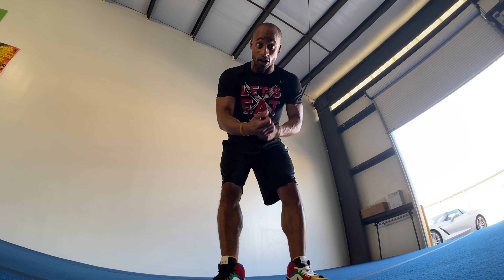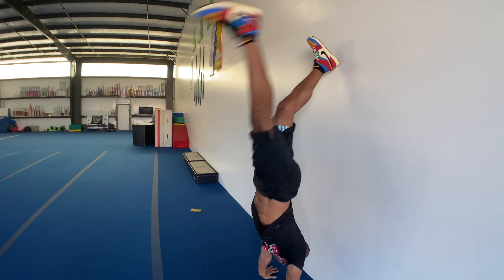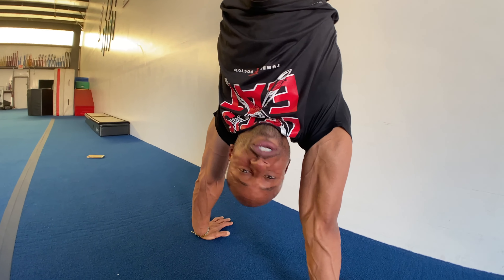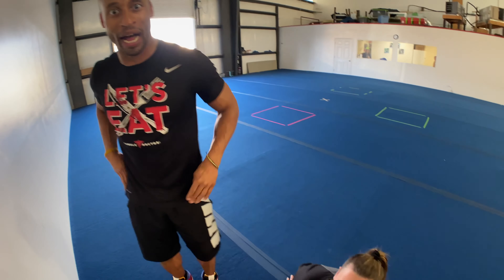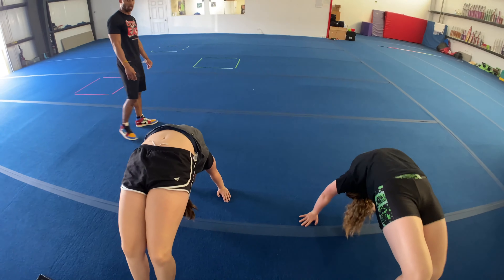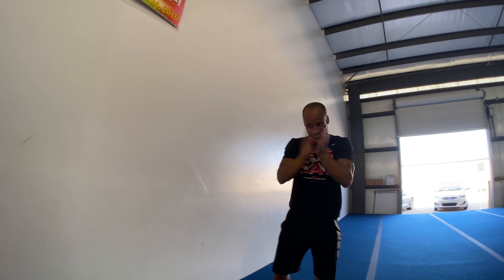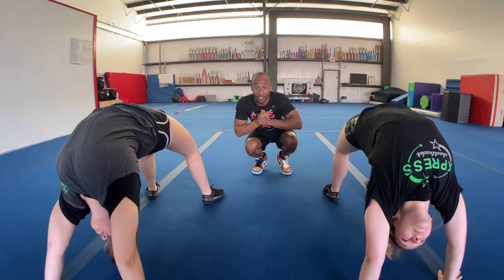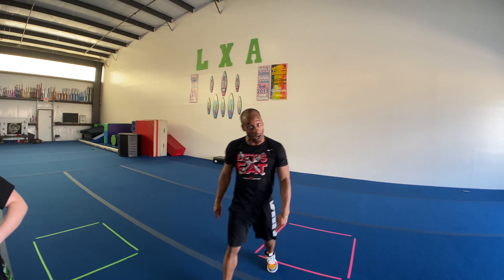How To Do A Backhandspring: A Checklist of Pre-Requisite Skills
Parents...This one is for you. I know you're frustrated. I know you're upset. I KNOW you feel like your baby should have their backhandspring. SO, I created a checklist. A baseline where you, yourself, can gauge whether or not your athlete is strong enough to do their backhandspring.
If your athlete struggles with these exercises, then they do NOT have a mental block. A mental block implies that they are strong enough to do a skill. What your athlete actually has is a body block: they do not possess the strength to do a skill and their brain KNOWS it, so it prevents a catasprophe.
Tumble Doctor Strength & Conditioning is coming out with a home workout video series turn an average athlete into a straight up SAVAGE. Be on the lookout for that in the next month. Until then, have your athlete work on these skills EVERY day!